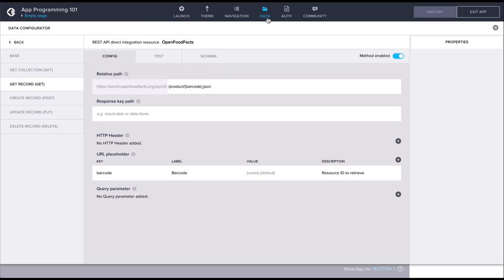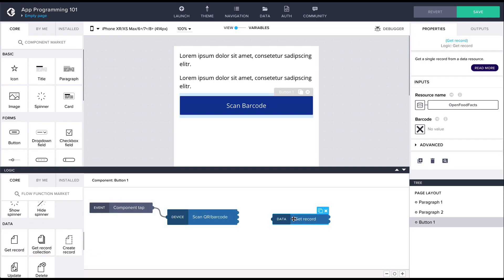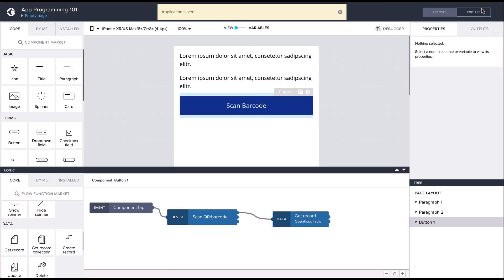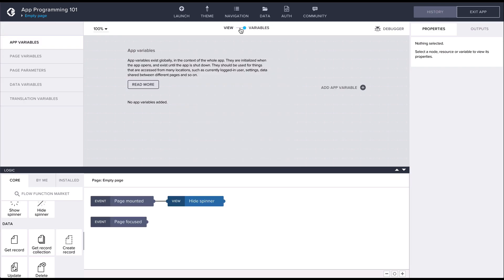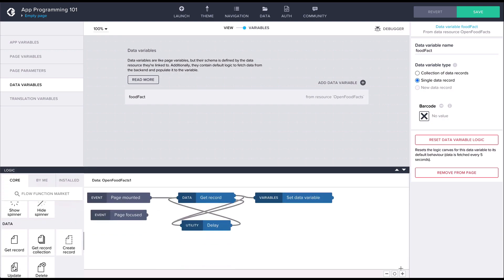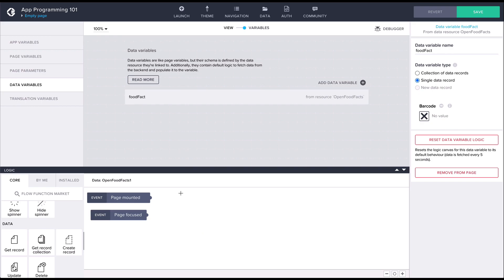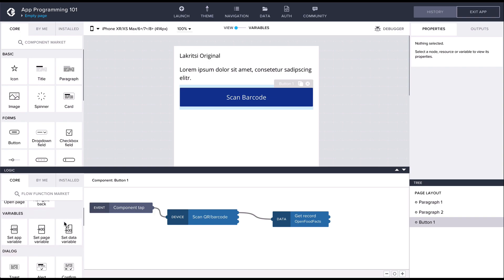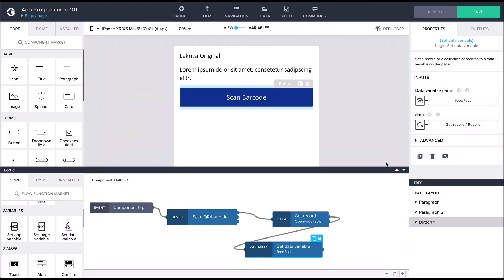Fetching data from the API — App Programming 101 Part 9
In this video we use more logic flows to send requests to the API and get data back.